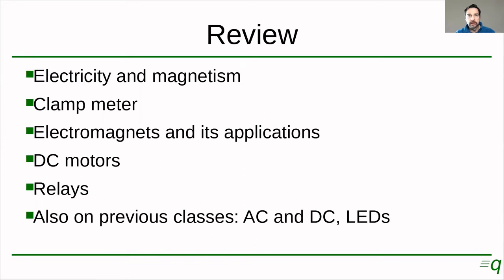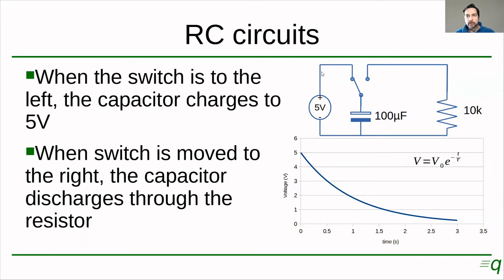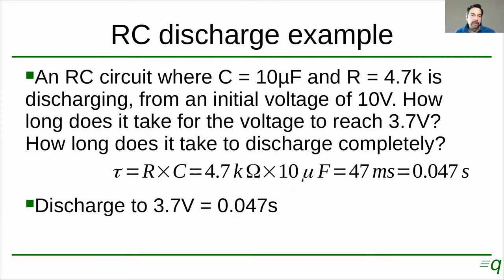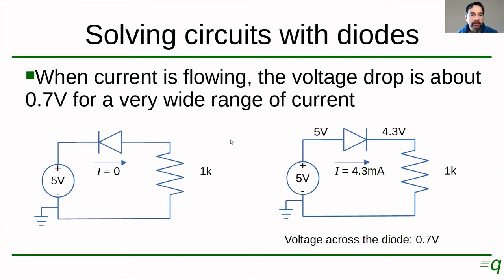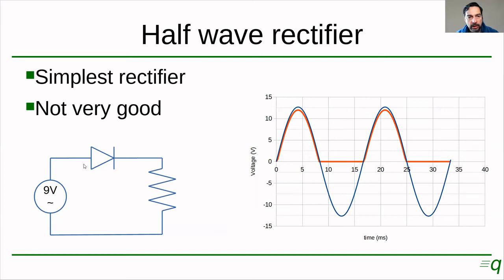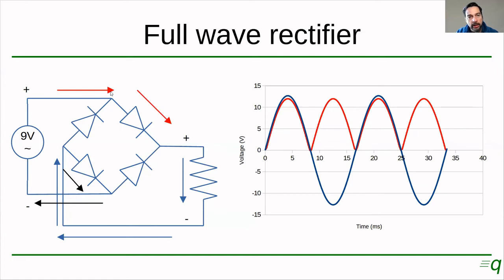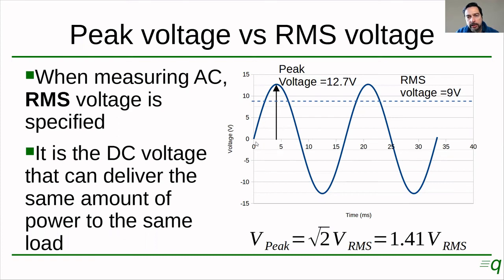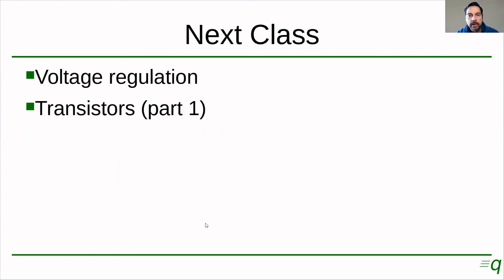Class 6: Capacitors, diodes and rectification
In this class we cover capacitors, diodes and rectification.
This class is part of the course on Understanding Electricity and electronic devices by q in motion